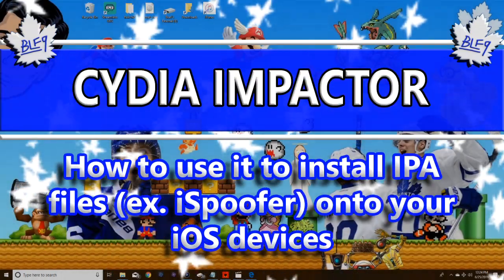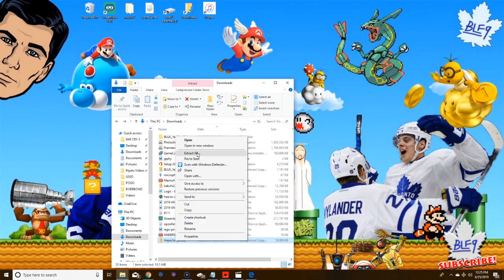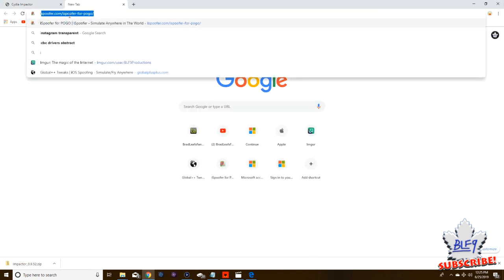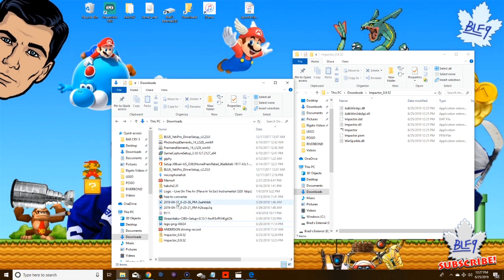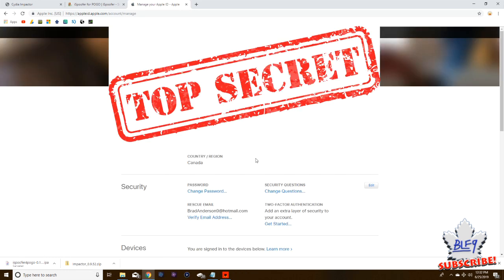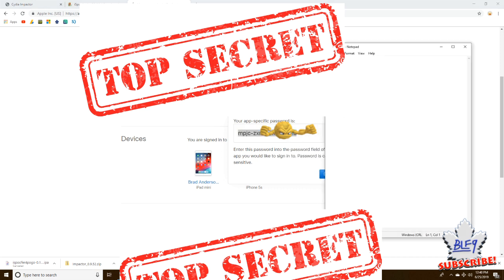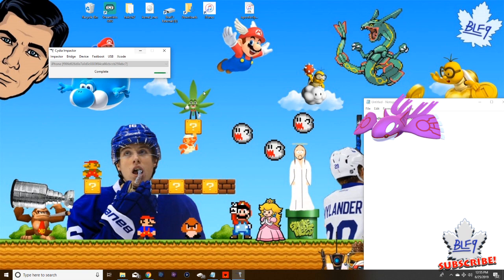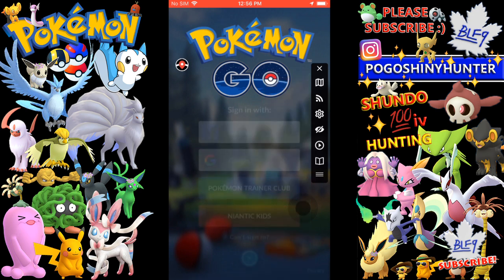How To Install iSpoofer - Using Cydia Impactor / IPA files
This walk through video shows you how anyone with a PC and an iOS device can get the Pokemon GO spoofing app on their device!

There are 3 basic steps you need complete:

1. Download Cydia Impactor

2. Download the IPA file of the app you want, in this case iSpoofer's Pokemon GO

3. Must generate an "App-Specific Password" using an Apple account

Once you have done all three...you can now load the app onto your device!!

Instagram BradLeafsFan9 Follow for YouTube Updates and other gaming content